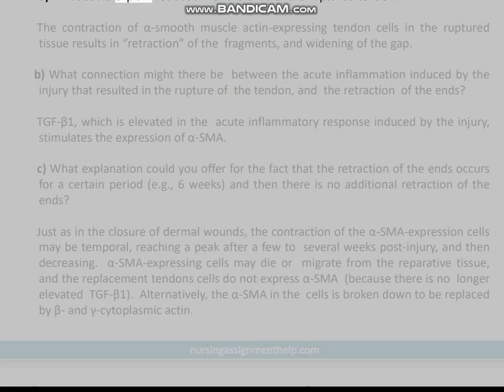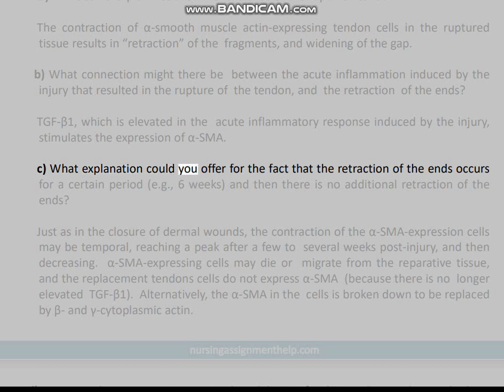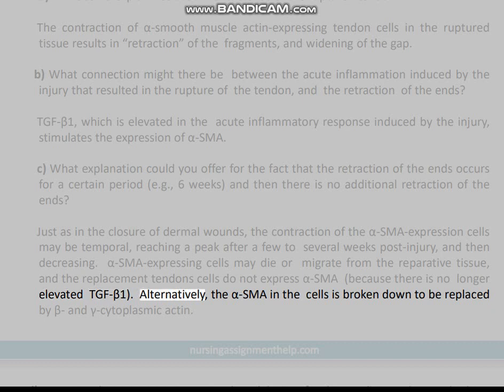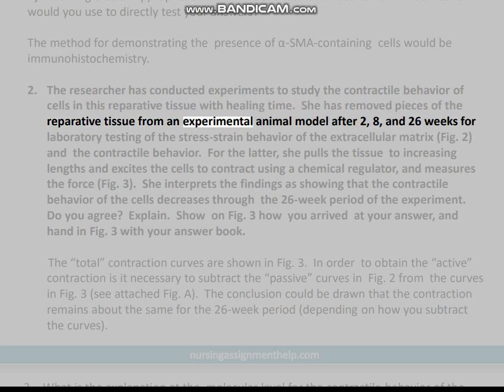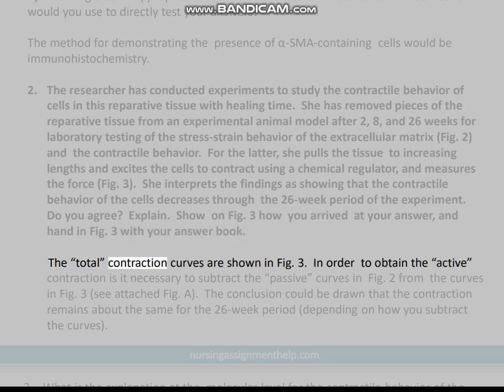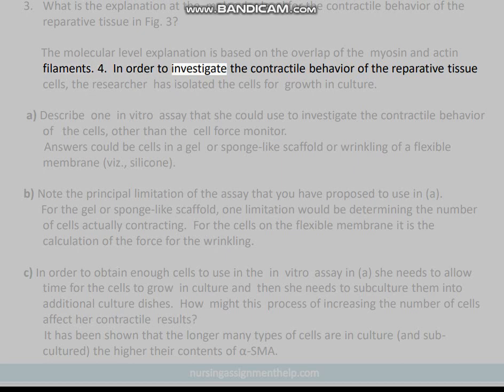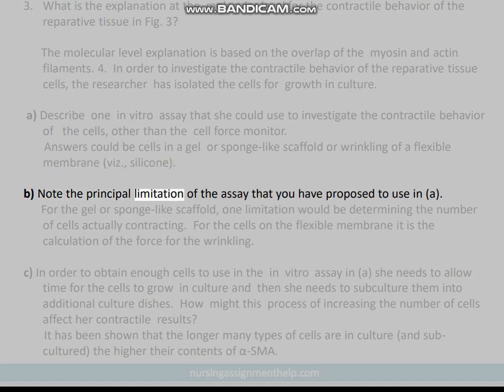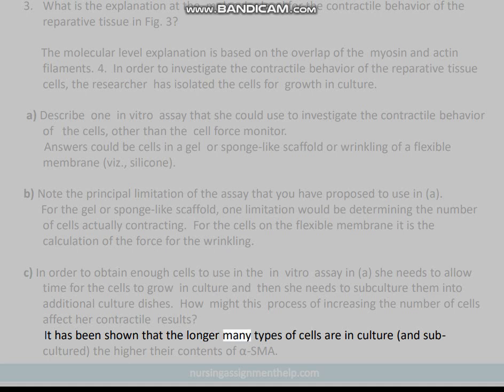Online Medicine and Biology Assignment Help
I am Rebekah B. I am an Online Medicine and Biology Assignments Expert at nursingassignmenthelp.com. I hold a Master's in Nursing from, the University of Texas. I have been helping students with their assignments for the past 13 years. I solve assignments related to Online Medicine and Biology.